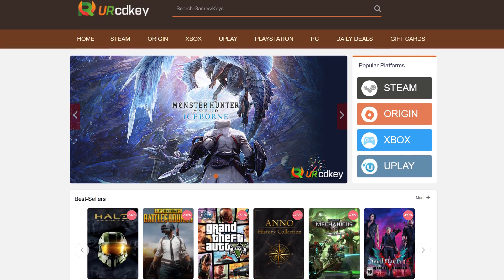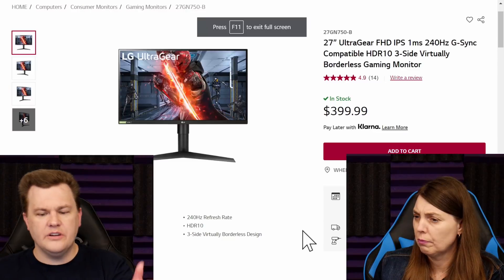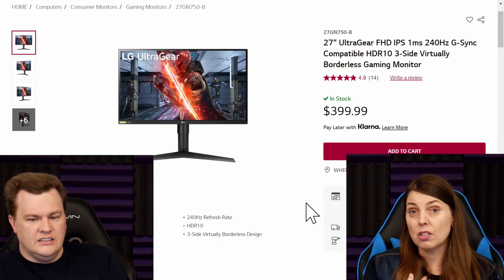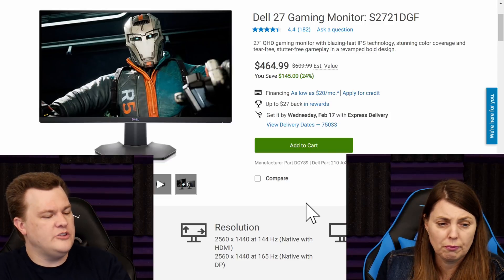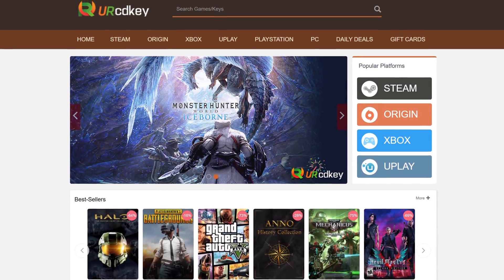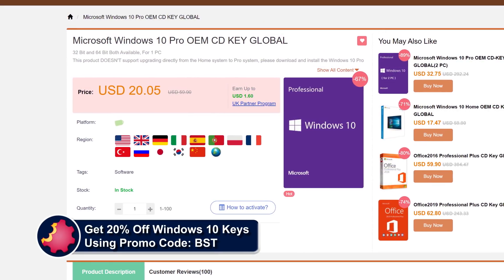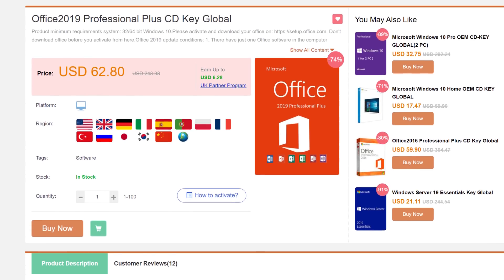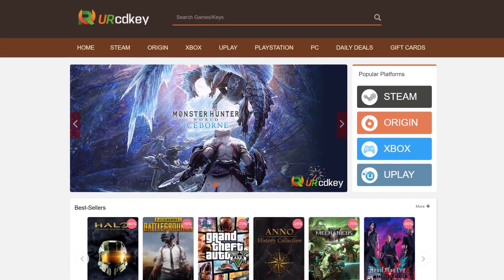What Monitor Brand Should You Buy — Dell vs LG